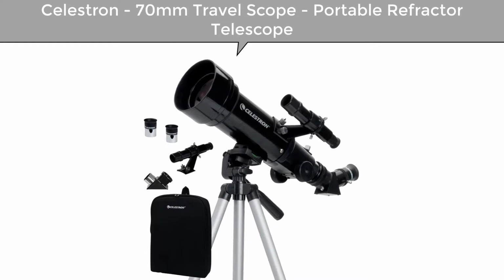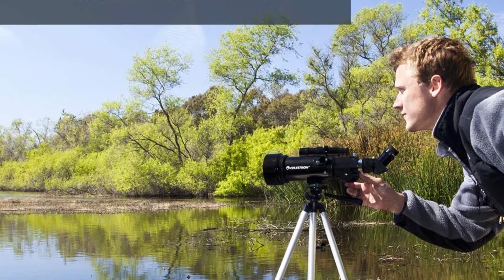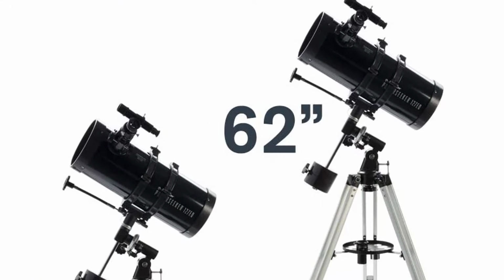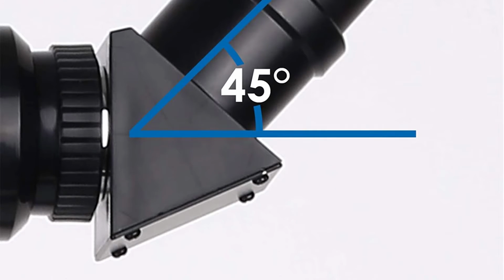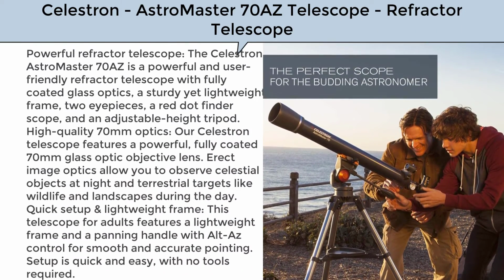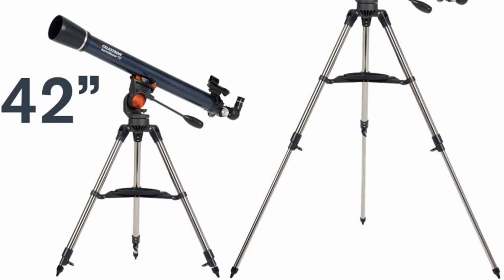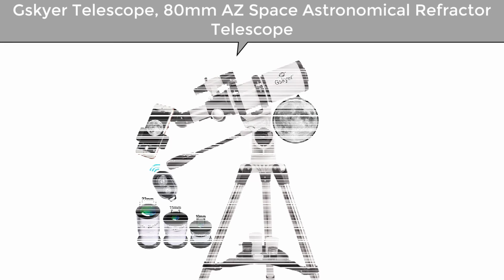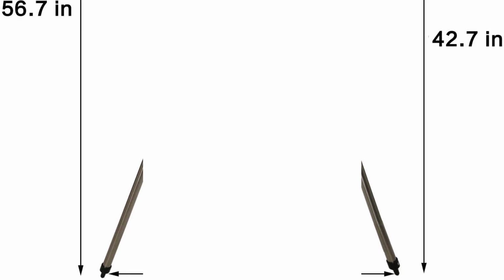Top 6 Best Telescope 2020!!!!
🚀Checkout These Links For Updated Price and details Of Telescope;

We picked the top Best Electric Pressure Cooker for you. If you wish to buy them online at  Amazon then you will get the best price.

🔭TOP 1 : Celestron - 70mm Travel Scope - Portable Refractor Telescope
🔭TOP 2 : Celestron - PowerSeeker 127EQ Telescope -
🔭TOP  3:   TELMU Telescope,-
🔭TOP 4 : Celestron - AstroMaster 70AZ Telescope - Refractor Telescope -
🔭TOP  5:   Wireless Digital Telescope Handheld USB HD Inspection Camera 50x-1000x
🔭TOP  6: Gskyer Telescope, 80mm AZ Space Astronomical Refractor Telescope, German Technology Scope.